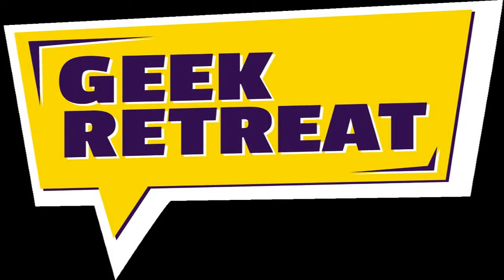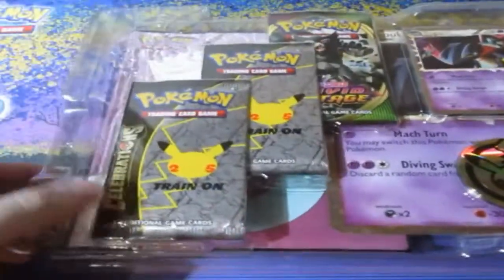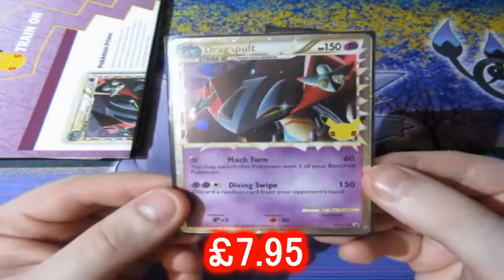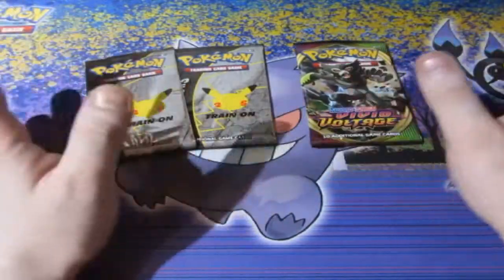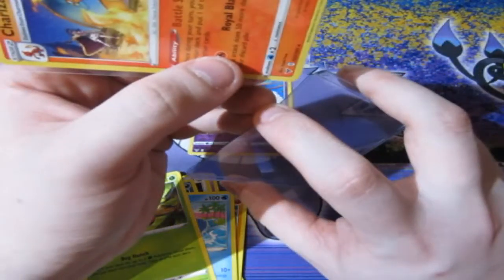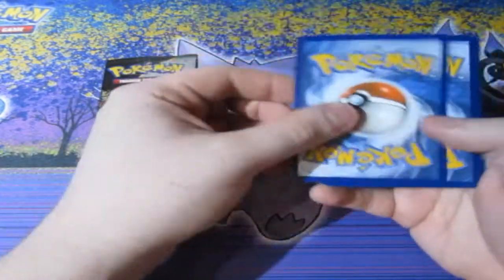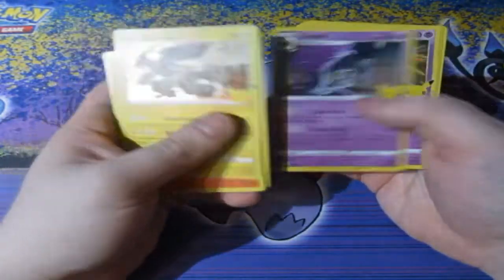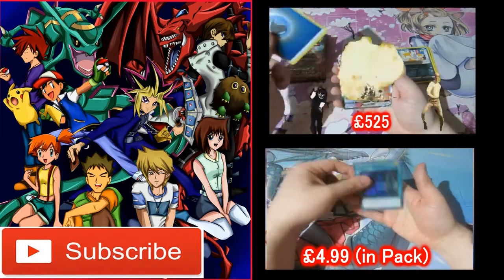Pokémon Pack Opening Dragapult Prime Box OMFG